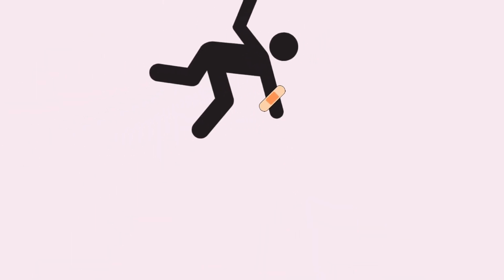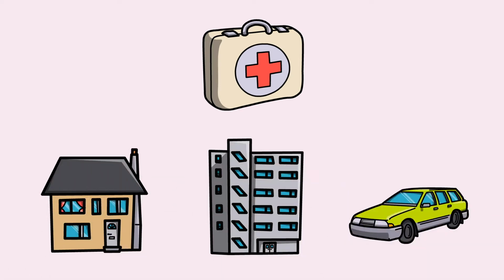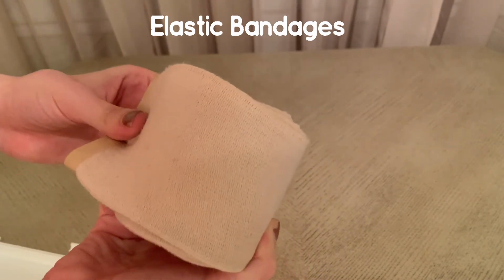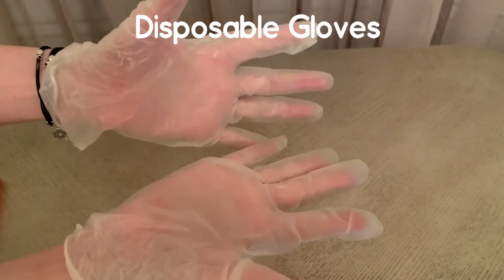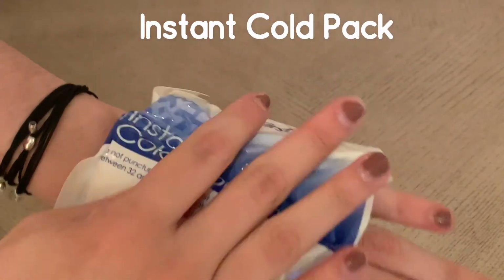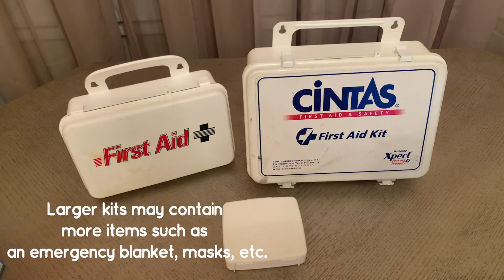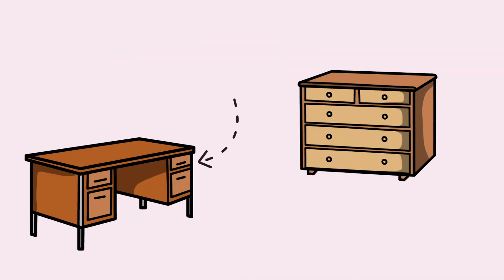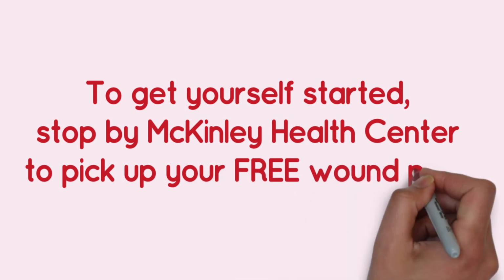What to put in a First Aid Kit! DIY First Aid Kit Instructions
First Aid Kits are important to have! Here are some tips on having a first aid kit and what's inside! How to make a first aid kit.

Stop by McKinley Health Center, located on the University of Illinois, Urbana Champaign (UIUC) campus, to pick up your FREE wound pack!